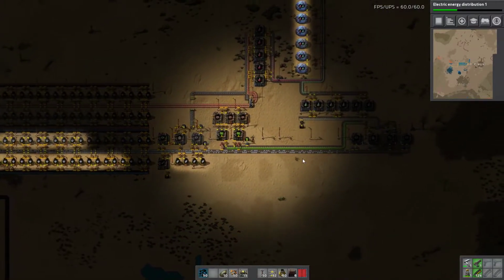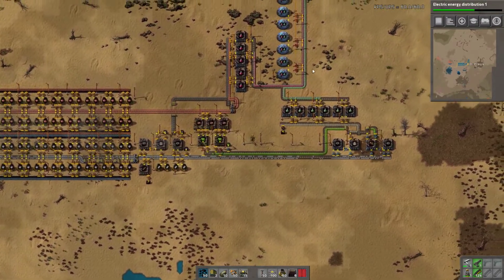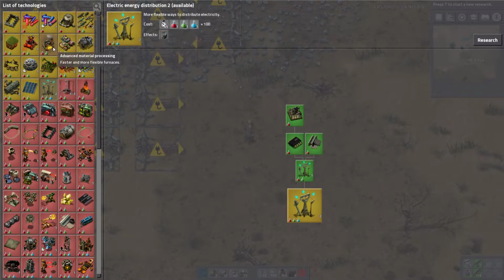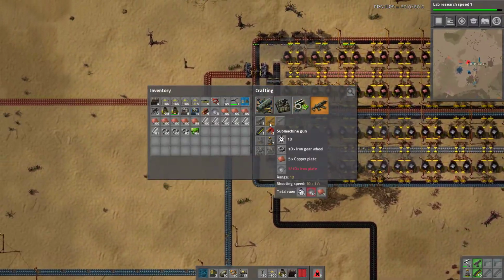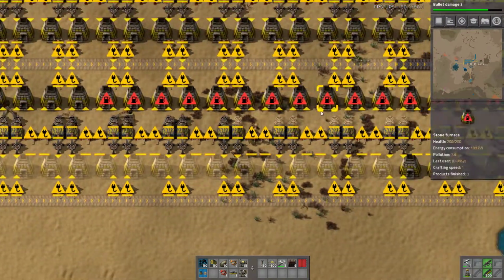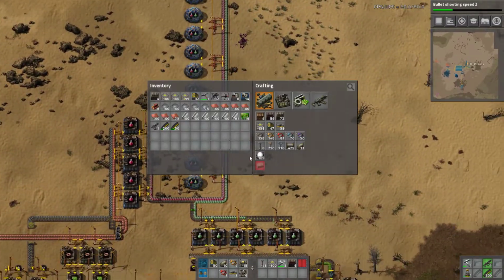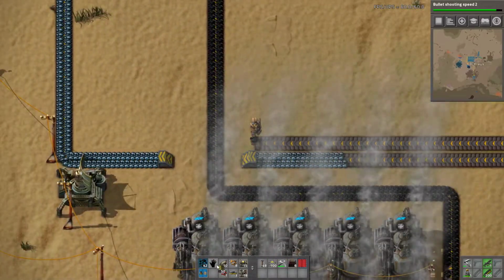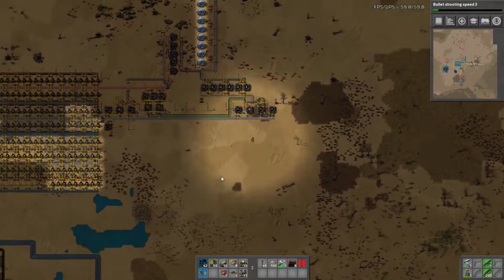Factorio 0.16 The Tutorial E05 Steel processing